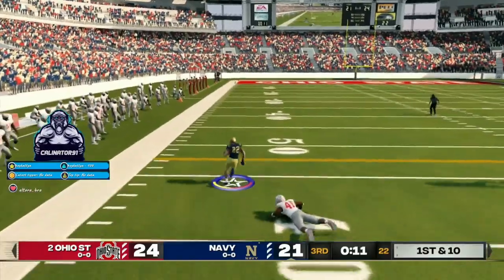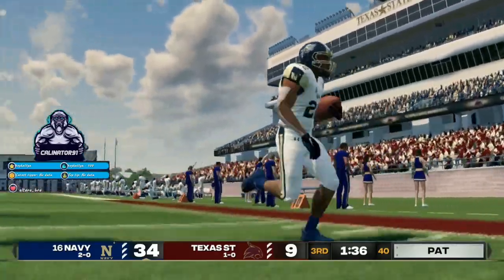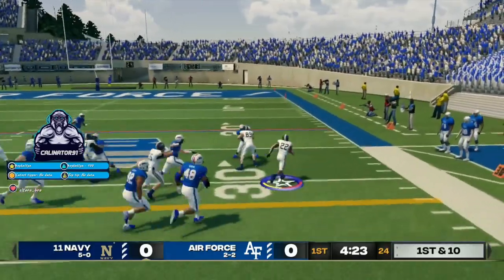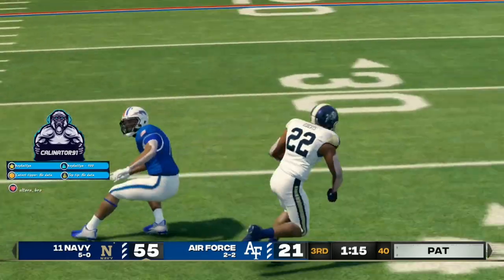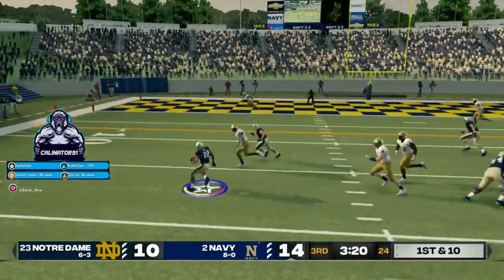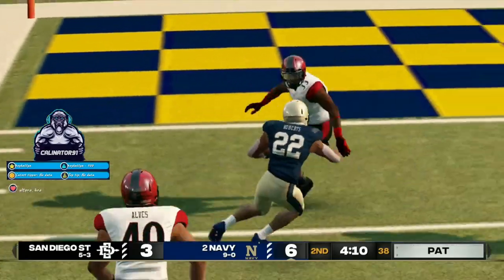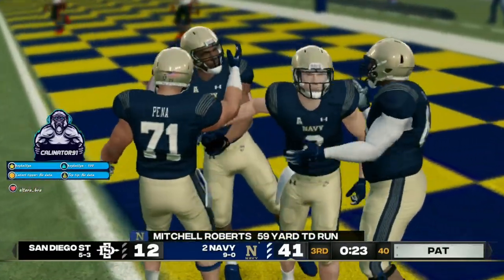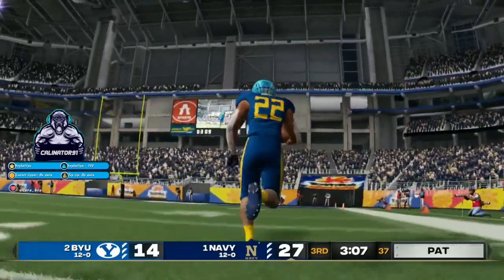Mitchell Roberts' Sophomore Season Highlights